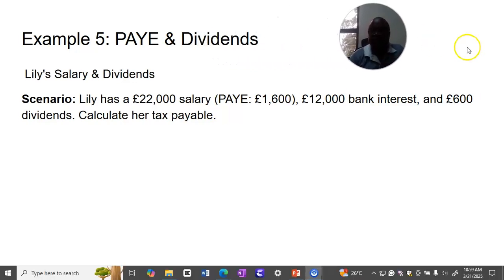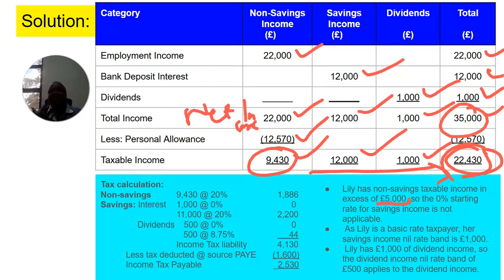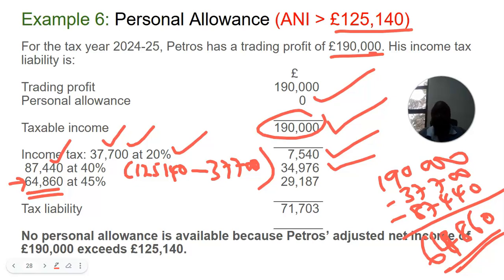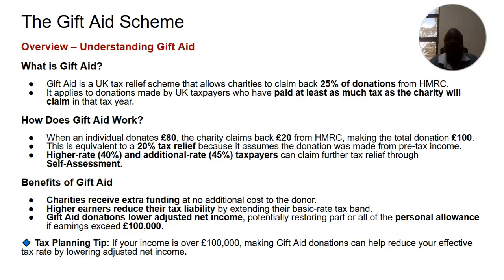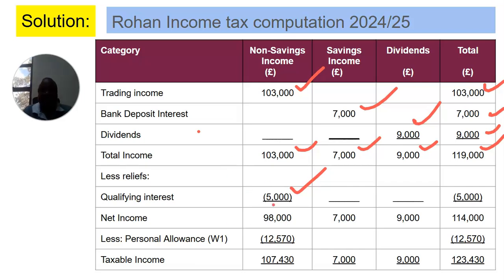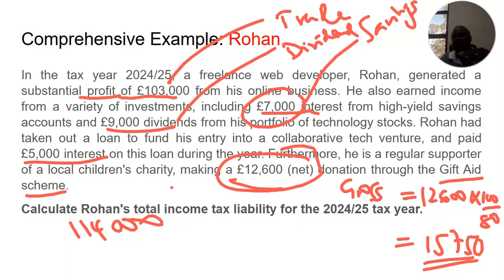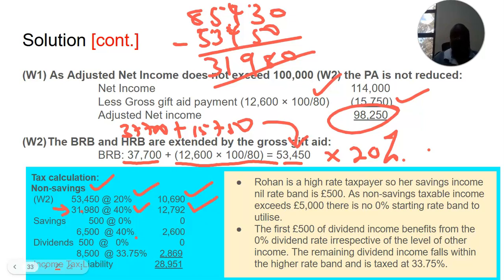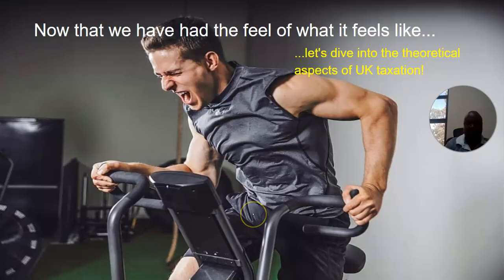ACCA TX-UK FA 2024 | Income Tax Computation Explained | Week 2 | Till March 2026 | Part 1 - Video 4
Welcome to Transkyle Business School! In this video, we dive into Income Tax Computation for ACCA UK's Financial Act 2024 syllabus, valid until March 2026. This is the first video of Part 1 in our Week 2 series.

We'll cover:
✅ How to compute income tax for individuals
✅ Key principles and step-by-step calculations

Whether you're preparing for your ACCA Taxation (TX-UK) exam or looking to strengthen your tax computation skills, this video is perfect for you.